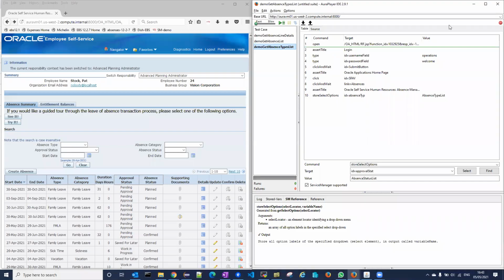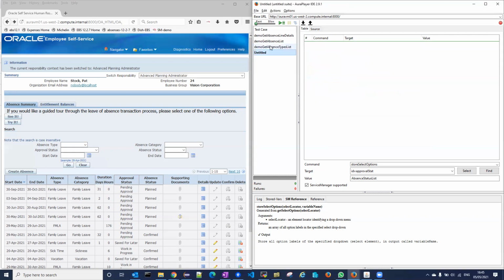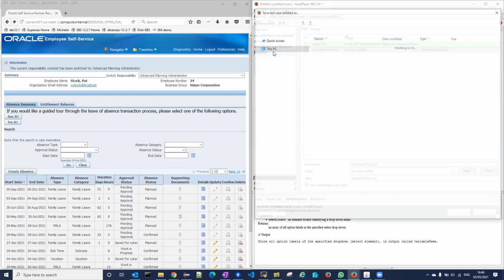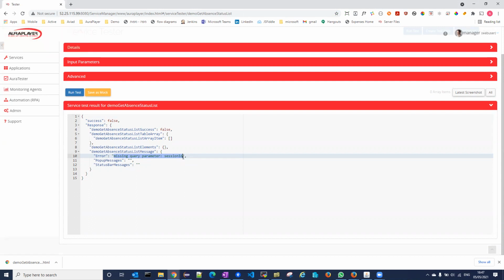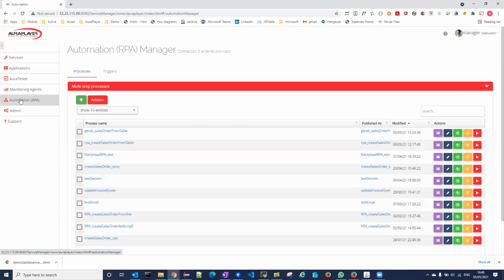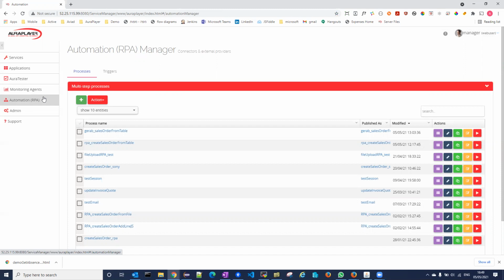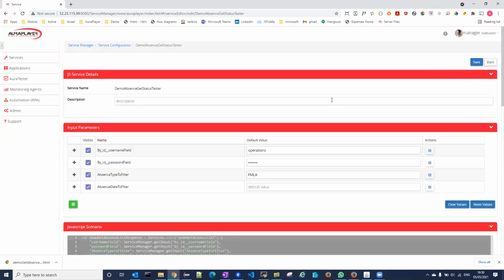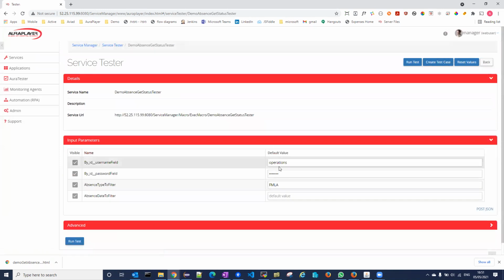HTML Full Flows vs Partial Flows